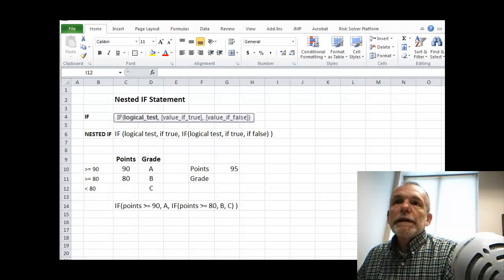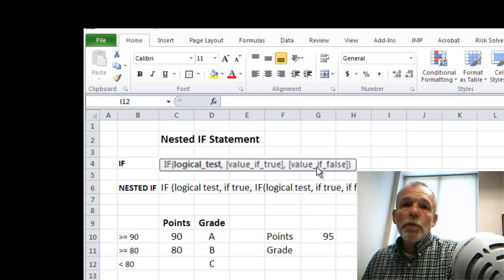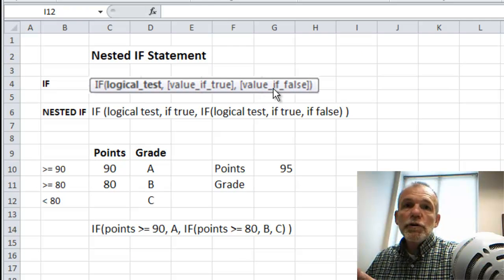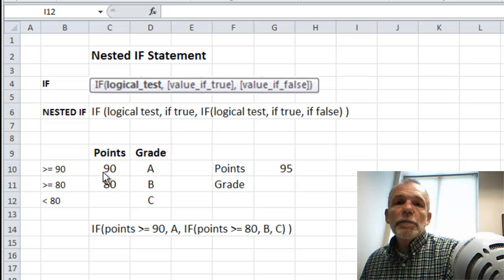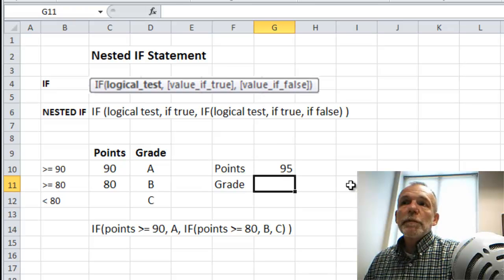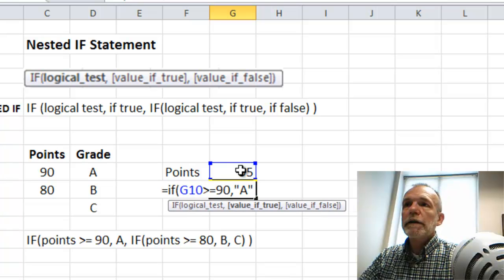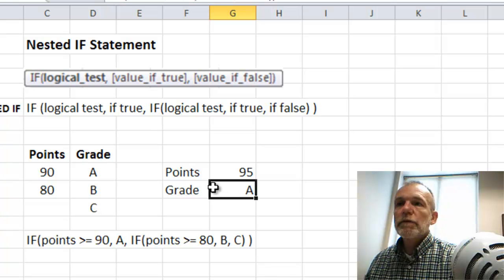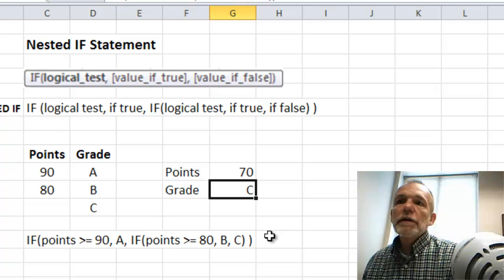Nested IF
Nesting IF functions in EXCEL